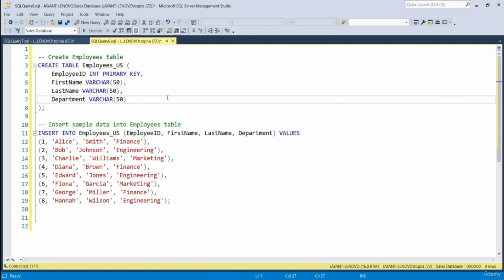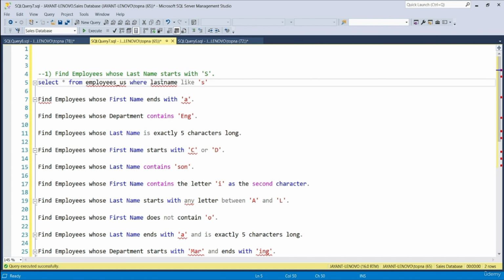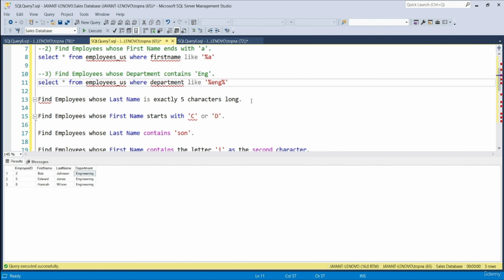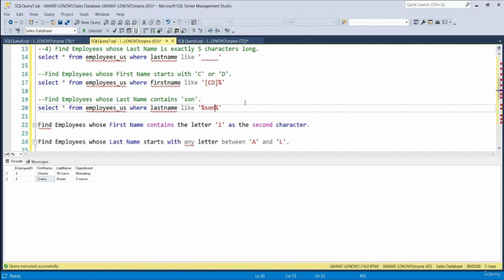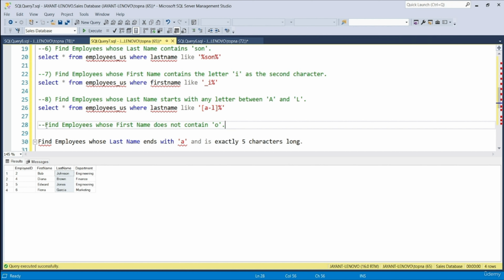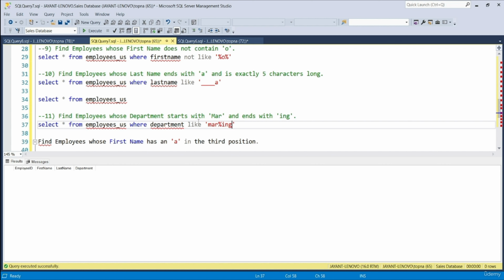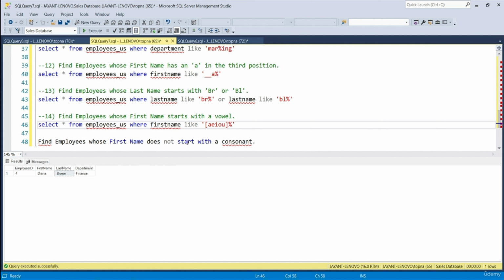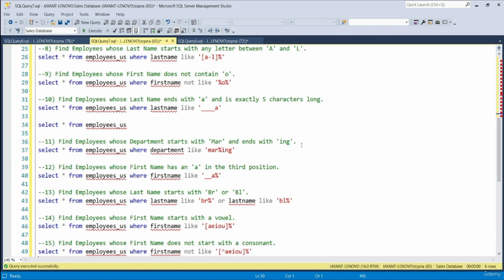Mastering the SQL LIKE Operator: Wildcards, Patterns & Real-World Examples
Learn how to use the SQL LIKE operator effectively to filter data using wildcard characters. This guide covers syntax, pattern matching, and practical examples to help you search and query databases like a pro. Perfect for beginners and intermediate SQL learners.